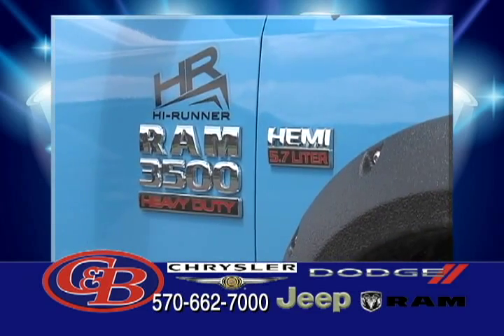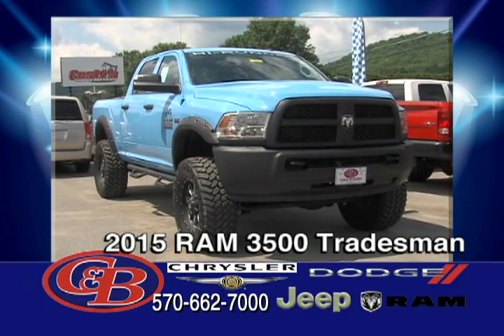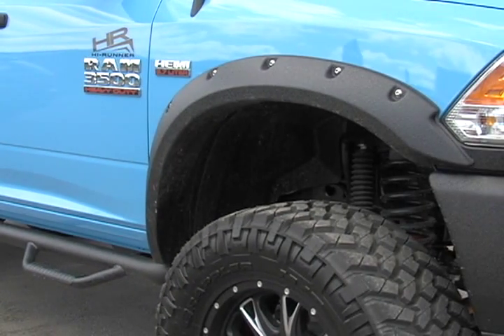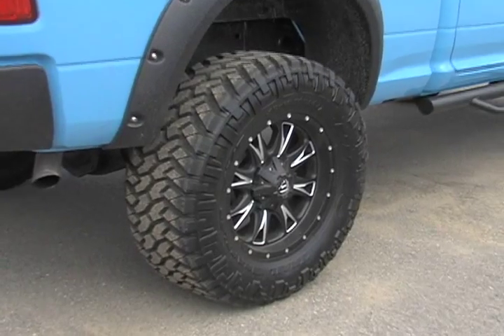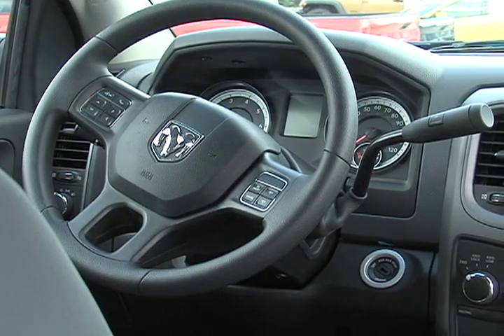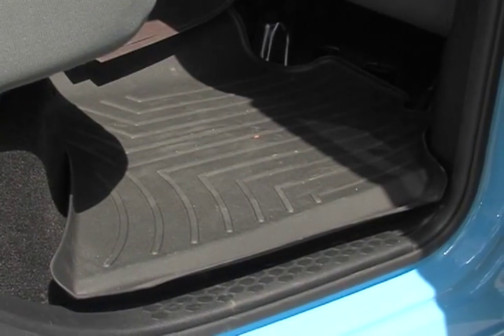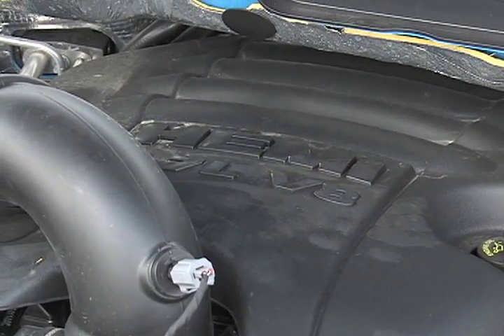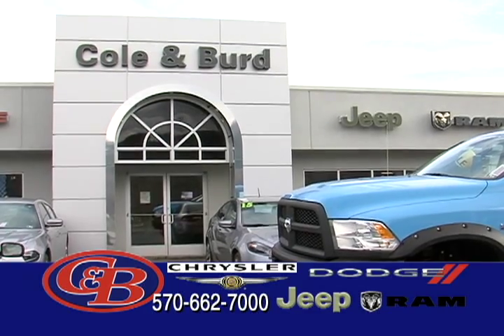2015 RAM 3500 Hi Cal Custom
See it at Cole & Burd Chrysler Dodge Jeep RAM - South Main Street in Mansfield PA